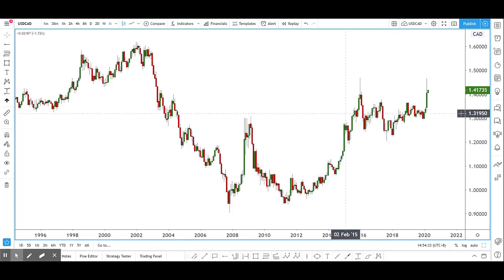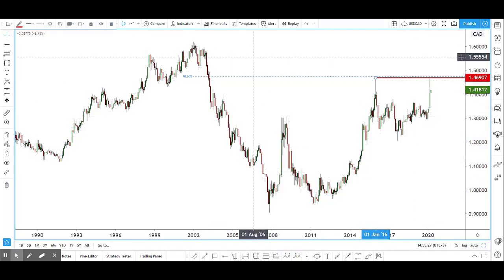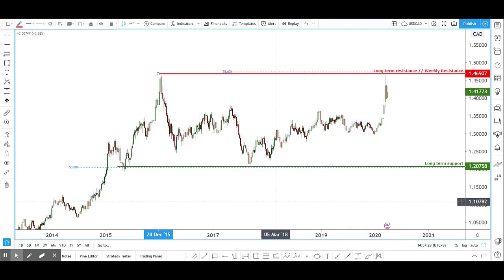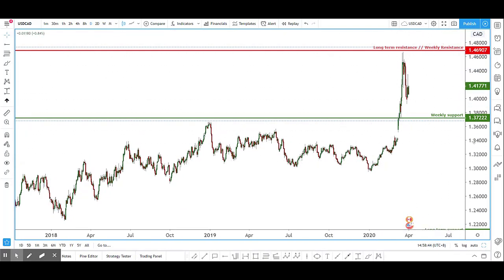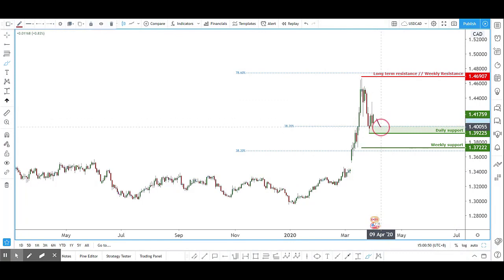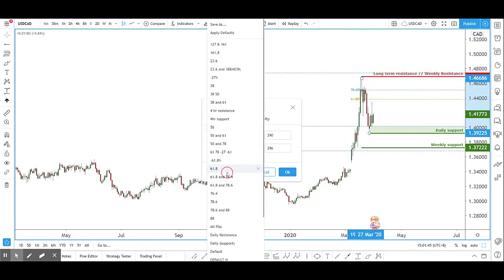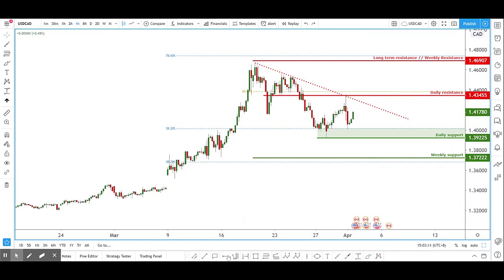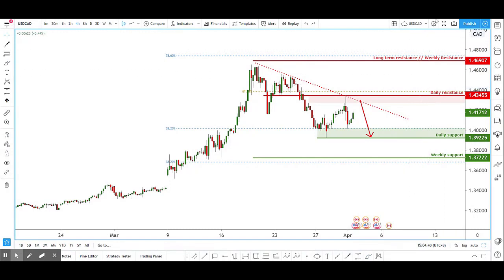Forex forecast 04/01/2020 on USD/CAD from Dean Leo